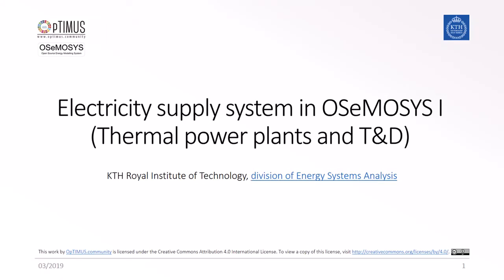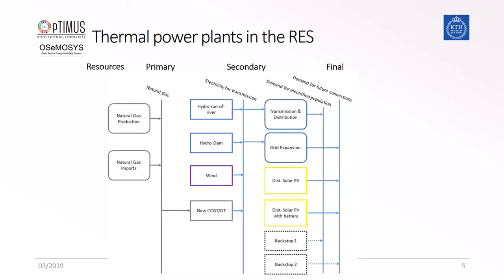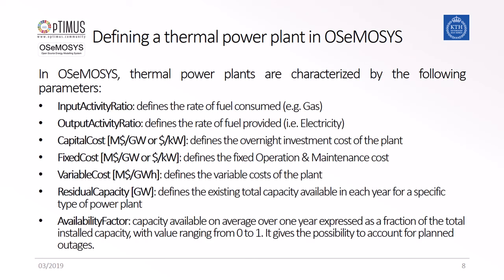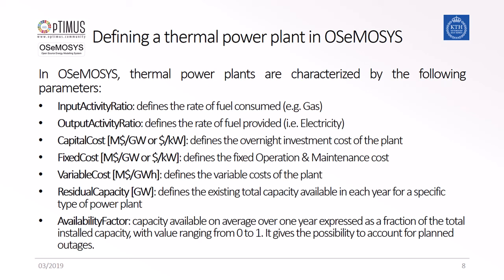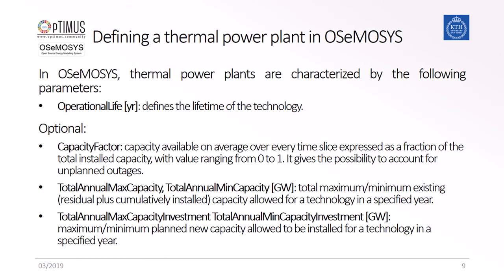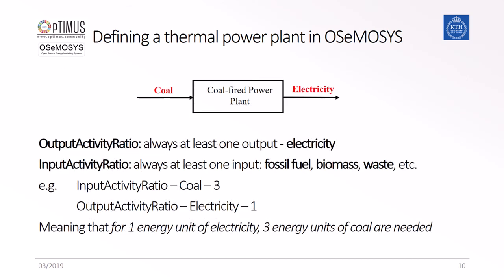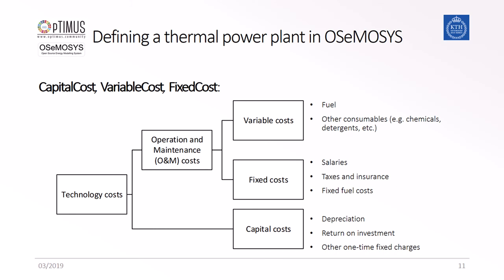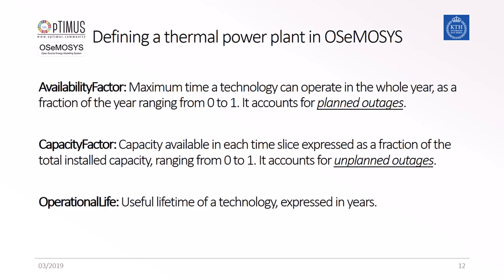10.1 Defining thermal power plants in OSeMOSYS